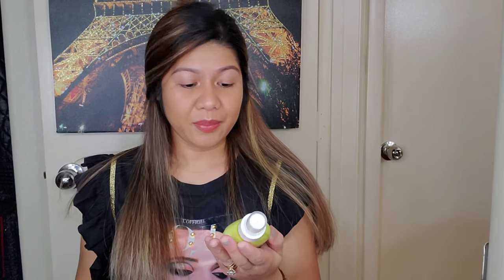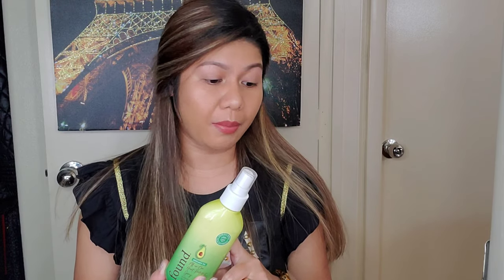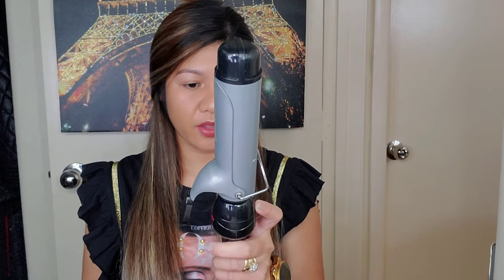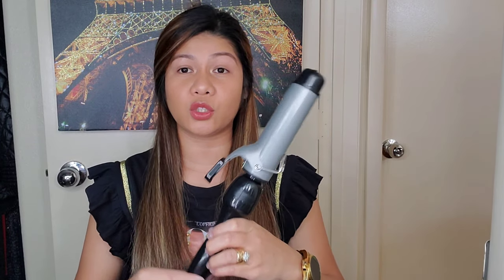HOW I CURL MY HAIR WITH REVLON CURLING IRON / 2" BARREL WITH CLAMP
2" Revlon Curling iron is one of my favorite. It works great on my hair.